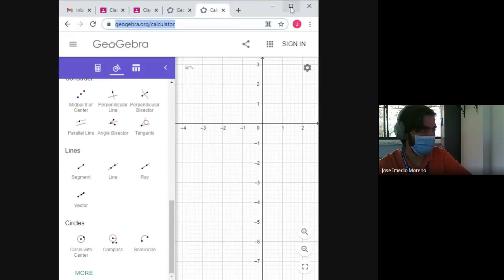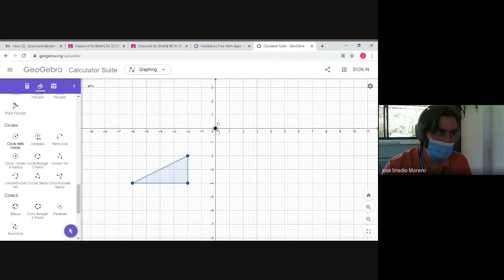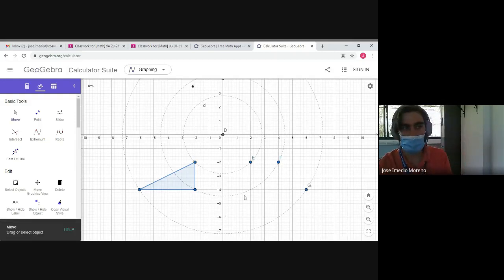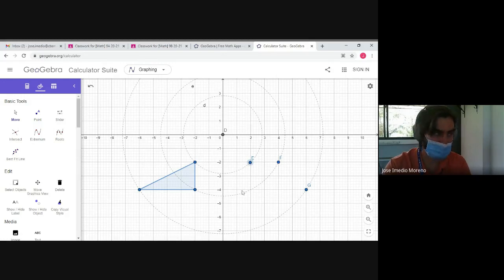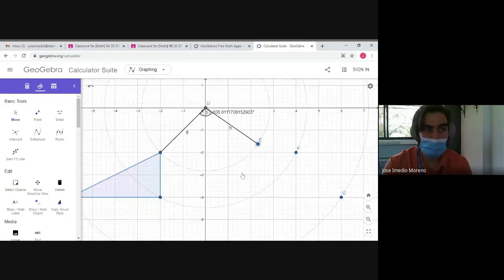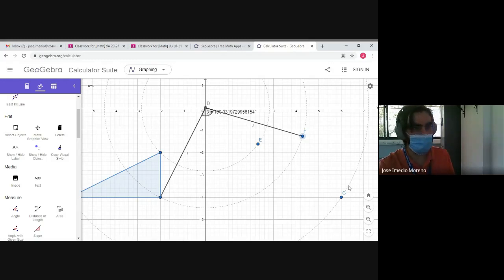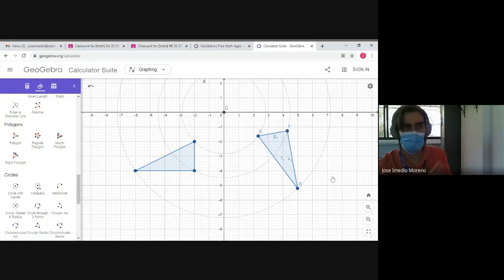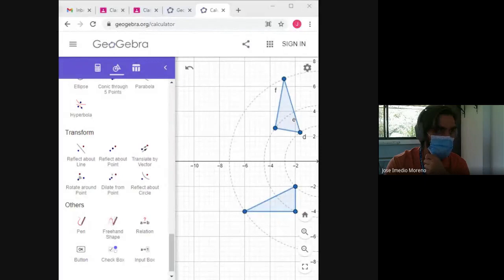(7th) [U9] Bonus points